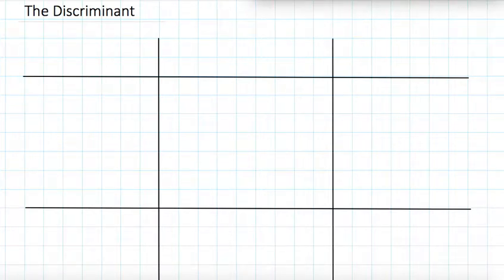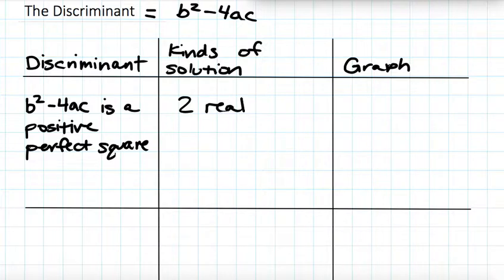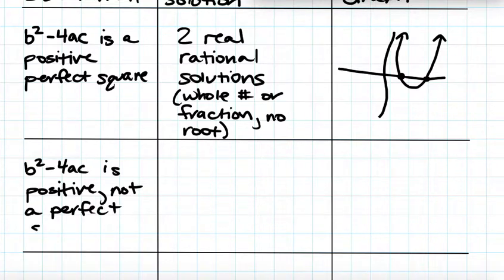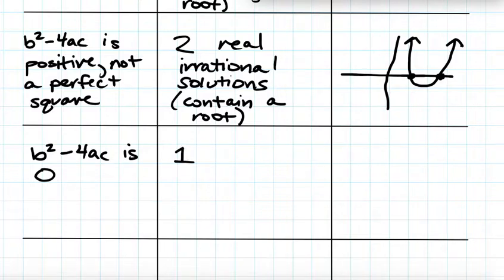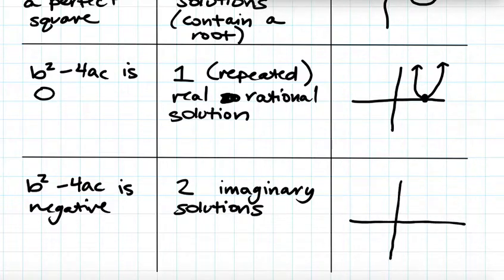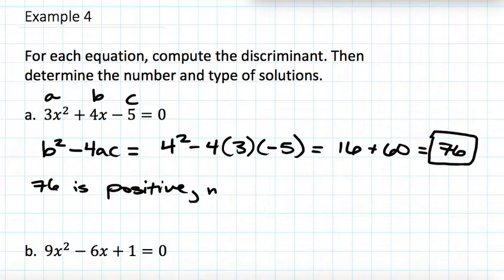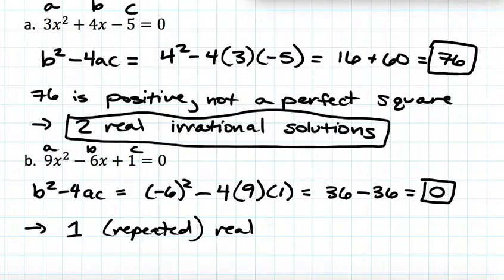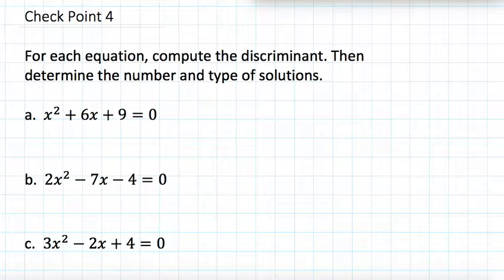Section 8.2 Part 2: The Discriminant